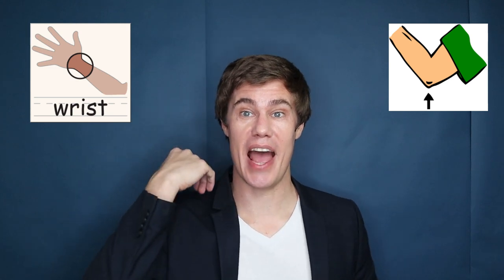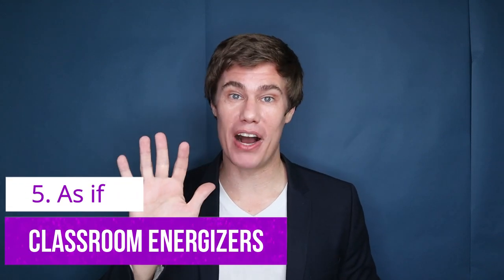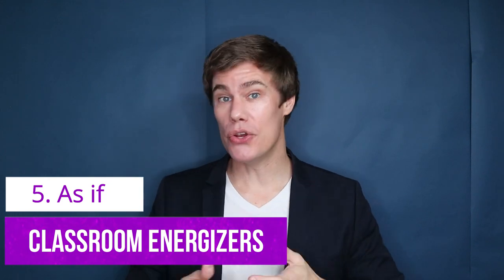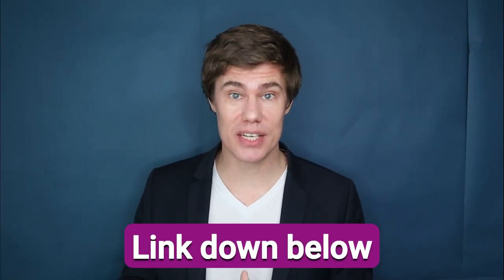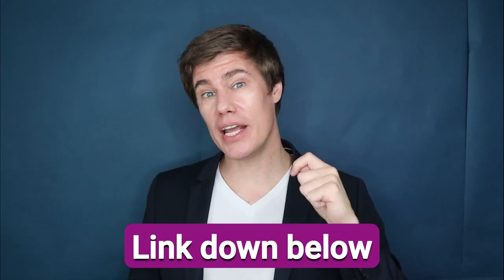Classroom Games 4 - 6 | Classroom Energizers| Fun Games for Class | Icebreaker | Fun ESL Game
Classroom Energizers | Classroom Games | Litterbox | Banana Game | Fun Game for Young Kids at School | Icebreakers | Warmup Activities

🚀 SUPPORT

🎓LEARNING LINKS

⏱️TIMESTAMPS

0:00 Litterbox
0:50 As if Game
2:10 Banana Game

🎼 MUSIC